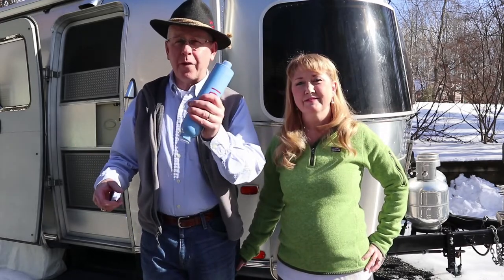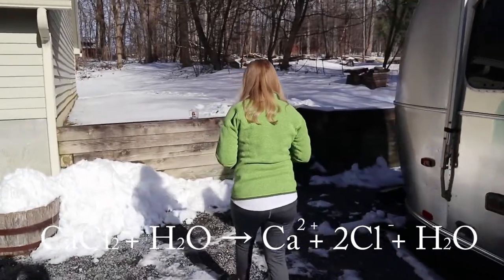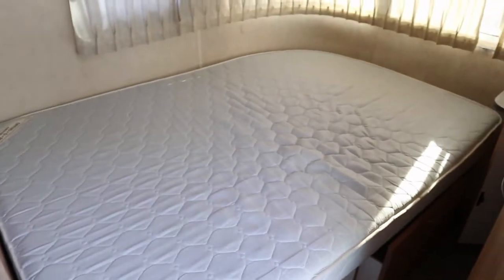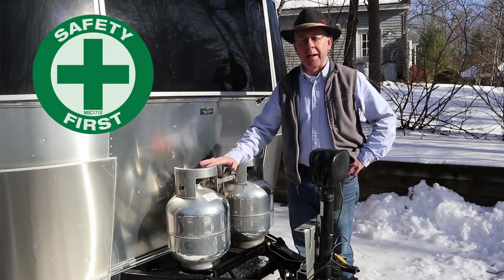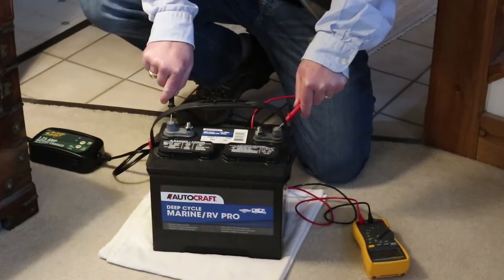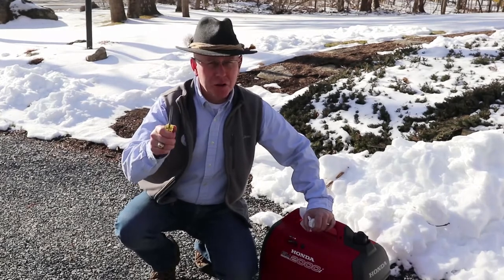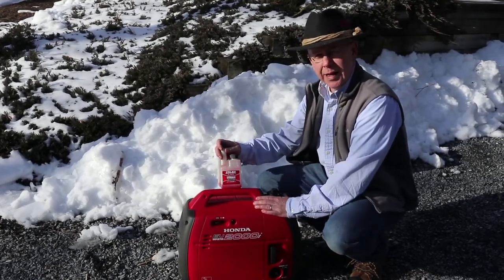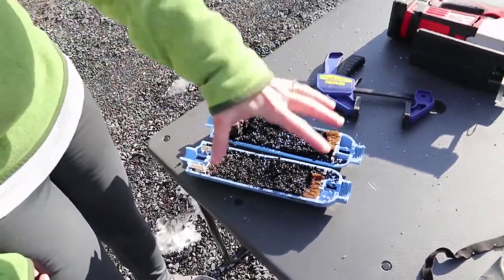Mid-Season RV Winterization Check Up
Mid-Season RV Winterization Check Up.  In Episode 63 of Luv Subbin we take advantage of a warm day to check on how our RV is surviving the winter.  We also learn something very important about Damp Rid and have some fun with our RV's old water filter...

Main Theme:                                  "Dreamcatcher 4" by Bjorn Skogsberg
Background:                                   "Where We Once Met" by Trailer Worx

GEAR:
Tripod:                                             Joby Gorillapod 1K Compact Tripod